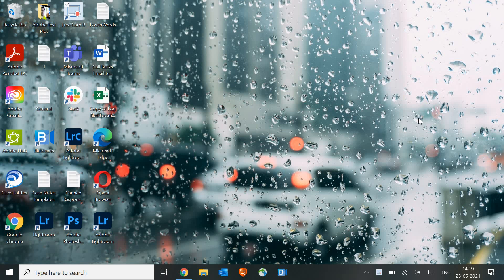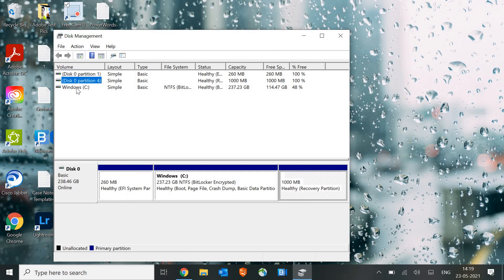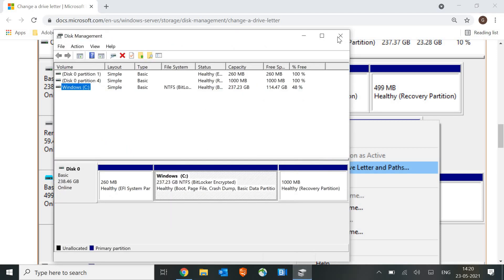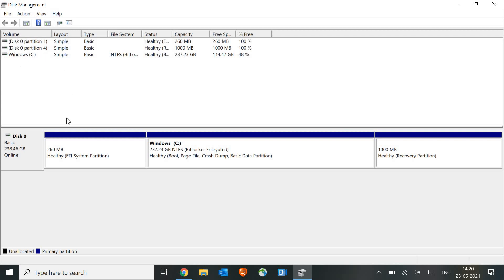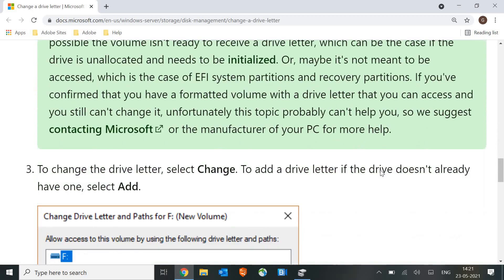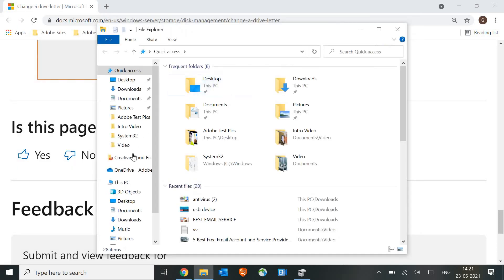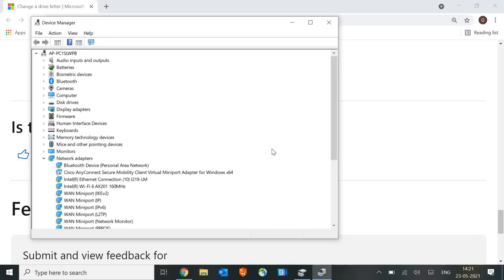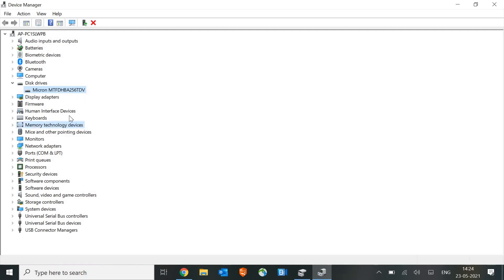Fix SSD/HDD/M2 DRIVE NOT SHOWING in Windows 10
New Hard drive not showing up windows 10 or SSD not showing up windows 10? Learn to fix by formatting the unallocated space and create and assign drive letters.  Drive Not showing in Windows 10 or External Drive not showing in PC Laptop can be frustrating.

Get the Powerful Antivirus Security!
1. Trend Micro Maximum Security
2. Kaspersky Internet Security 2021
3. Webroot Internet Security Complete 2021
4. Malawarebytes Premium Security as BitDefender Unavailable at Amazon